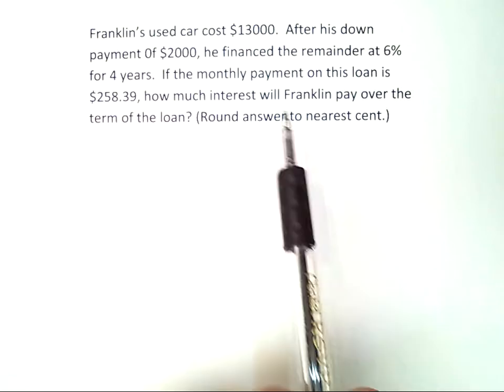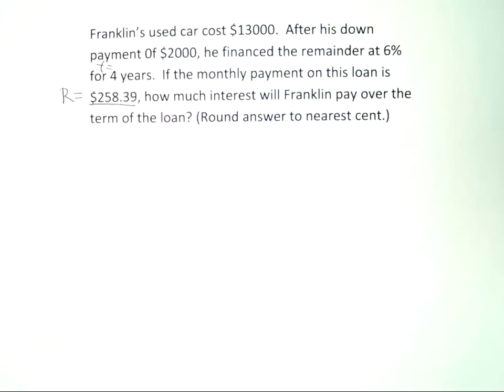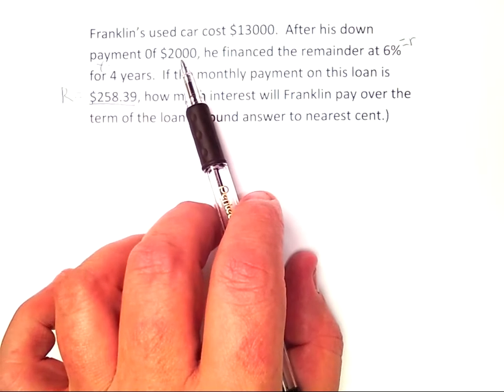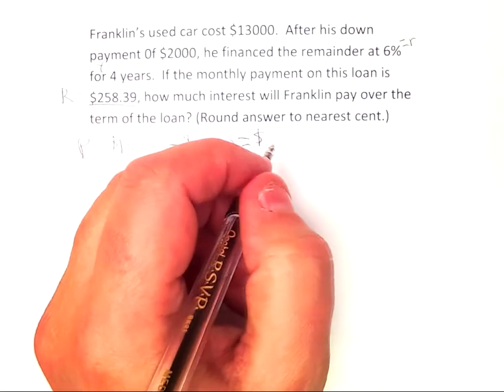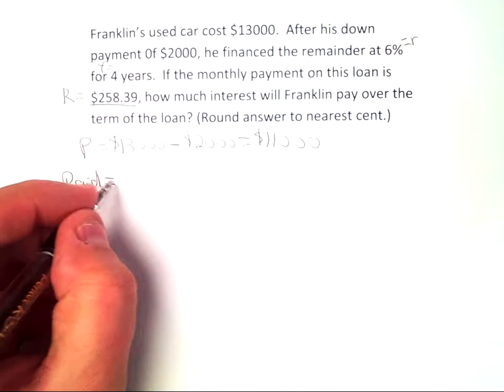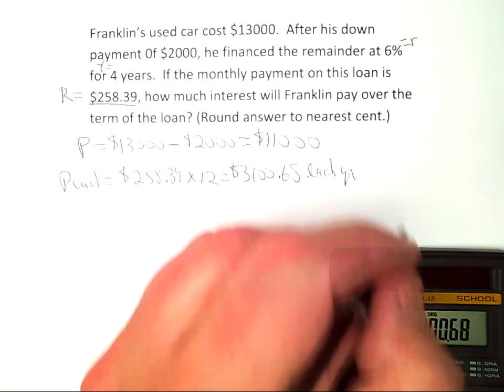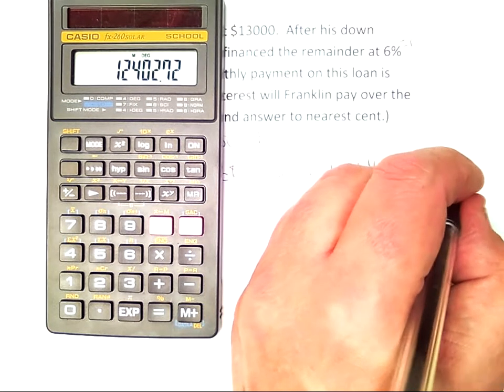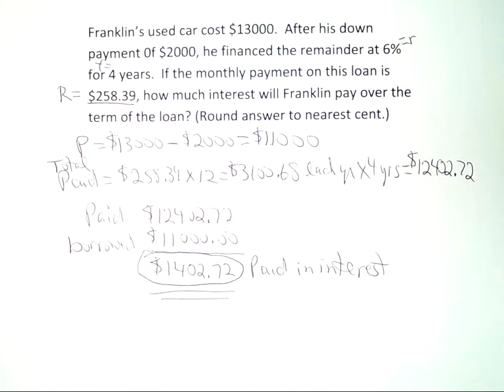05 Calculating Monthly Payments & Amortization Schedules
Calculating Monthly Payments & Amortization Schedules